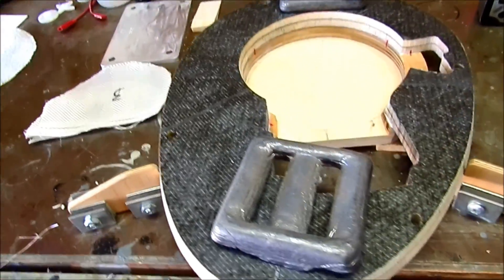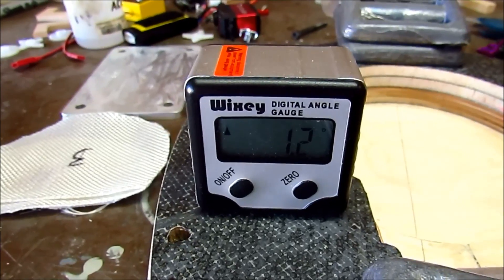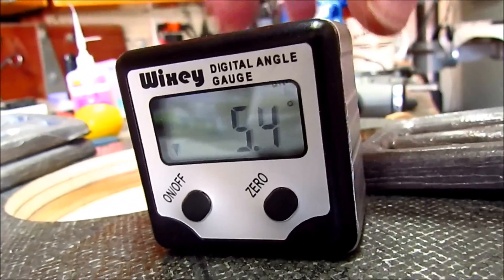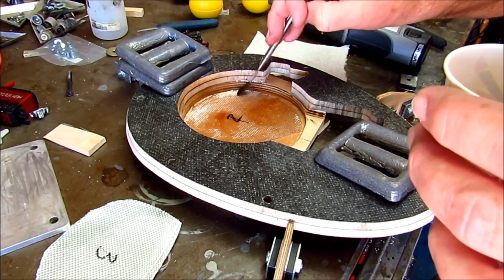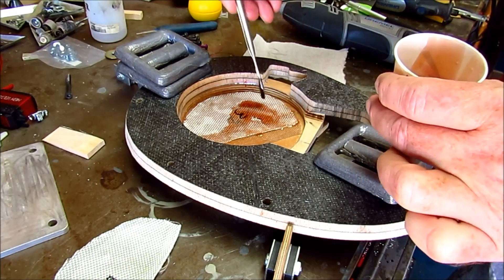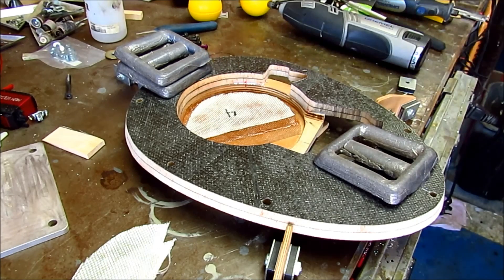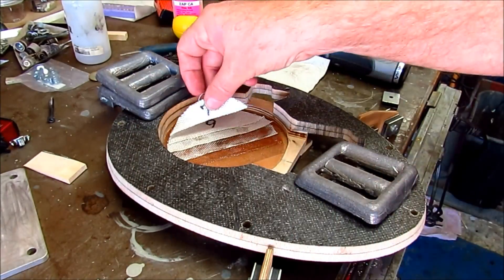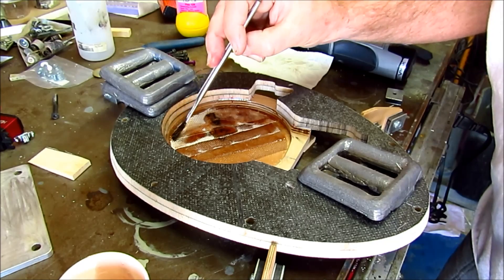Robart P47 #3, Custom Firewall, Episode 2, Self Leveling Thrust Angles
In this Episode, I'm going to shim the firewall assembly and then make a fiberglass and mostly resin, self-leveling shim that will set my thrust angle at exactly 1.2 degrees down and right.

Well...that's the plan...